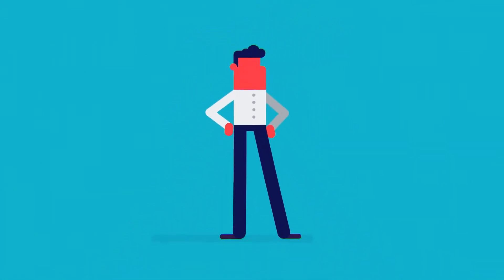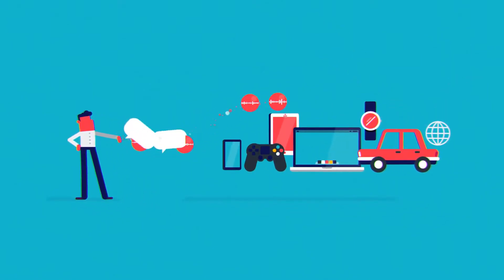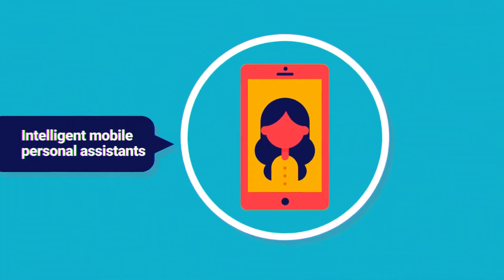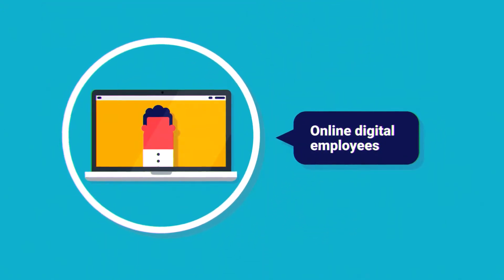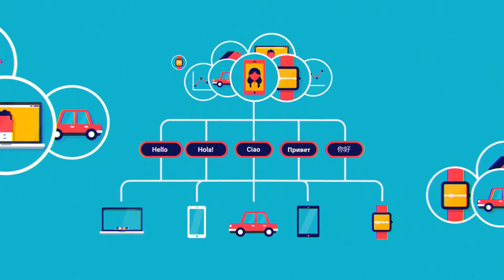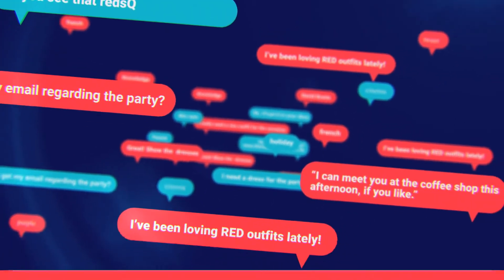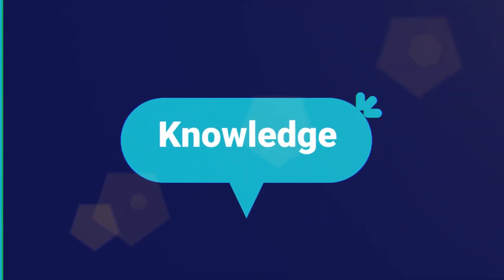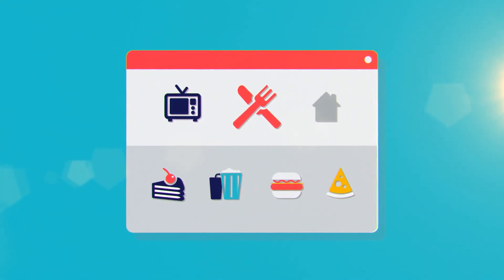Teneo Conversational AI Platform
Humanlike. Intelligent. Revolutionary.

Engage your customers with conversational AI over any channel, device or service, in any language, anywhere, using our revolutionary Teneo platform.

Everything you need to create advanced, conversational AI applications. Build once, deploy everywhere. Available in 35 languages, running over any platform, service or device.

Offering one of the most humanlike experiences available in commercial conversational AI today, Teneo provides the complex capabilities required to create the simple, intuitive experience that your customer demands, while increasing customer engagement.

To learn more about Conversational AI and our Teneo platform visit our